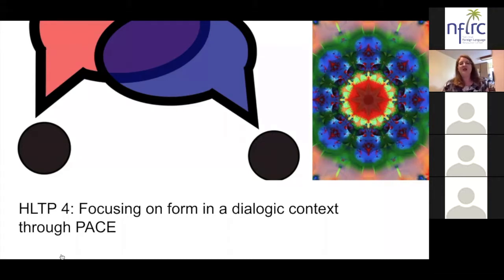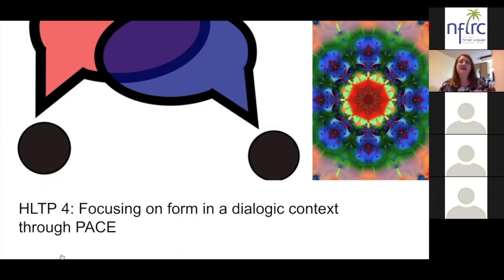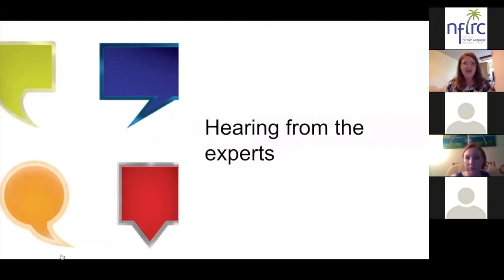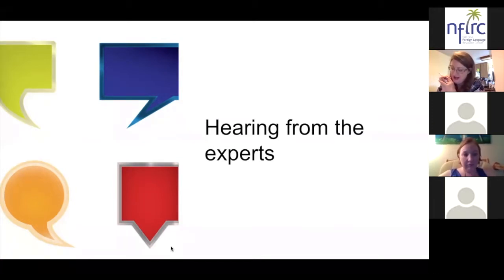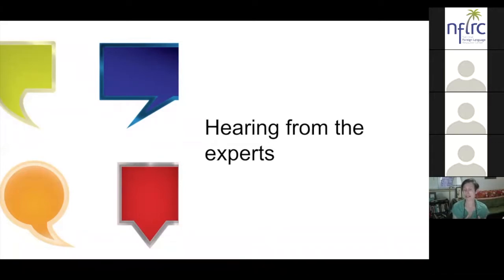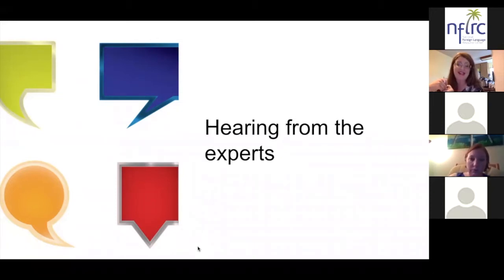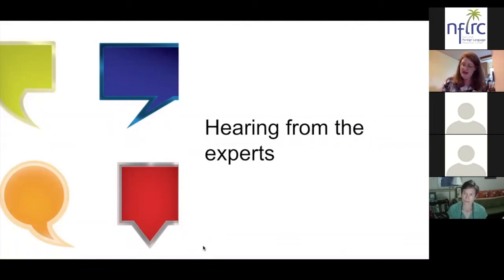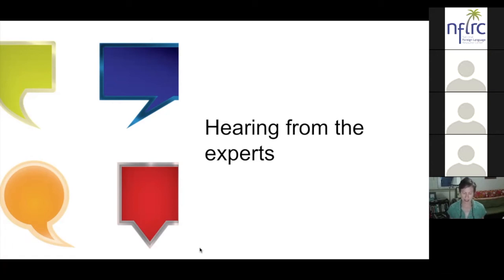HLTP 4: Focusing on form in a dialogic context through PACE in PBLL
HLTP 4: Focusing on form in a dialogic context through PACE in Project-based Language Learning
Interview with Laura Sexton and Megan Ferry
Interviews and hosting by Nicole Naditz